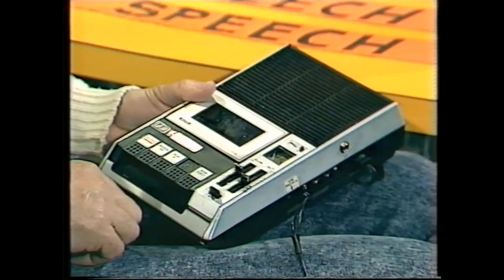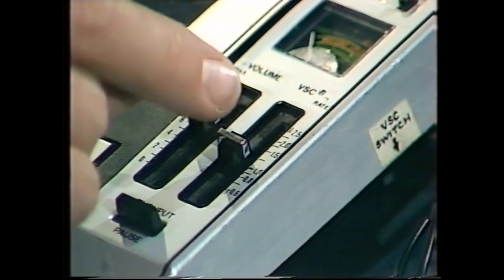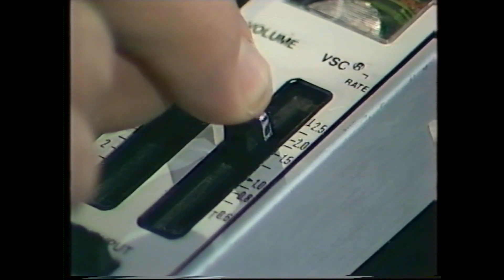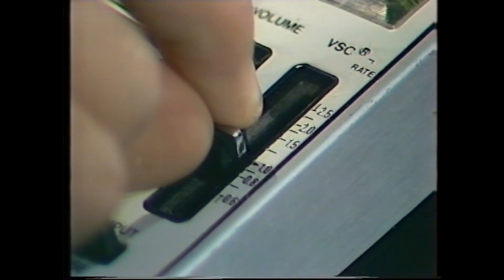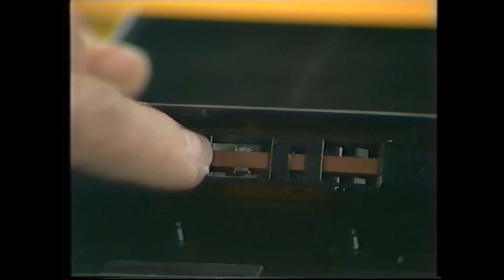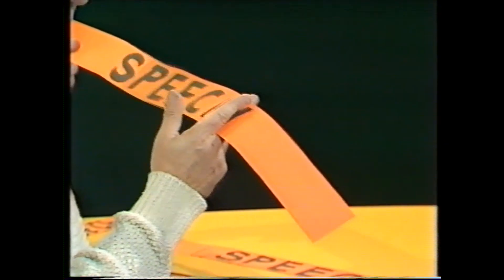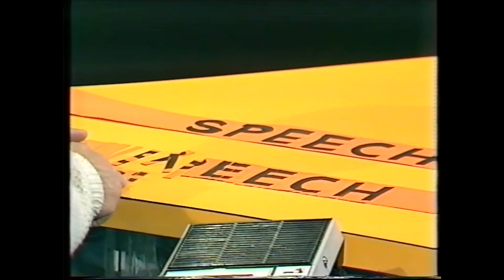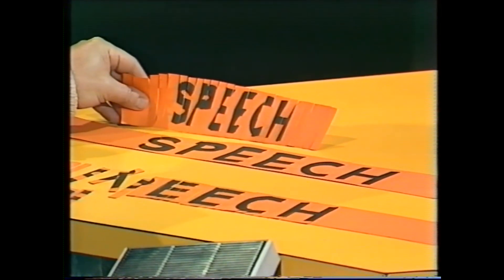The marvel of compressed speech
Making a recording play faster turns your voice into something like of a chipmunk but, as Rob shows, compressed speech slices rather than speeds a recording, and can play back it back in much reduced time while sounding perfectly OK.